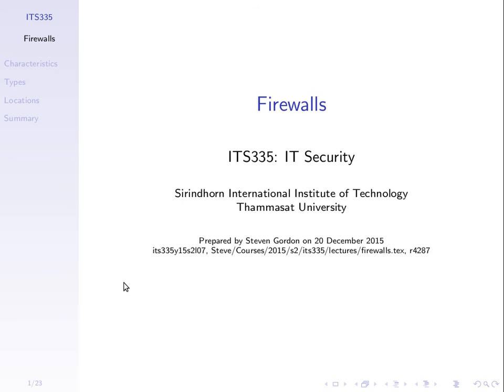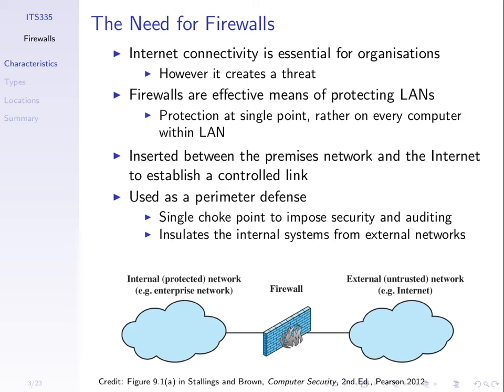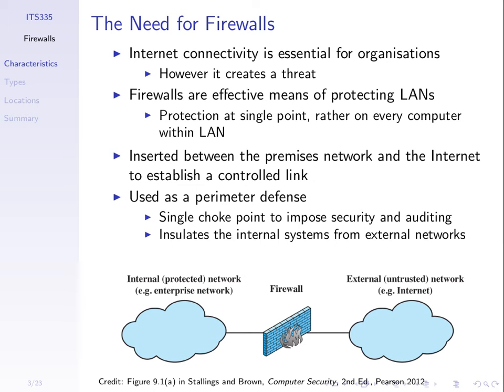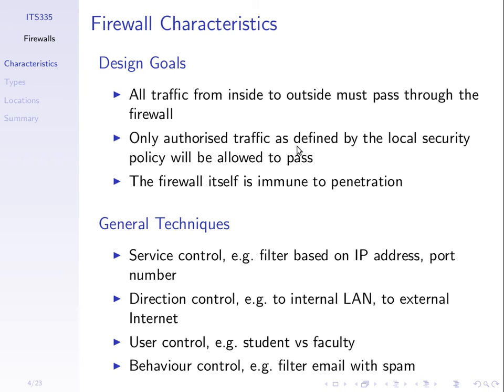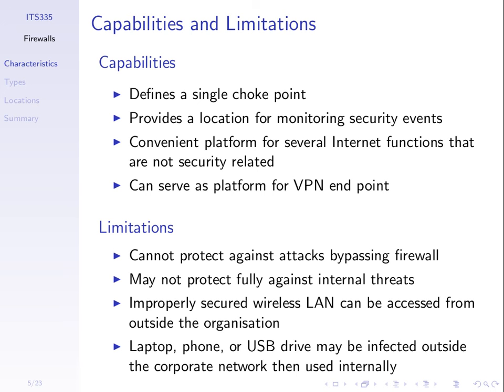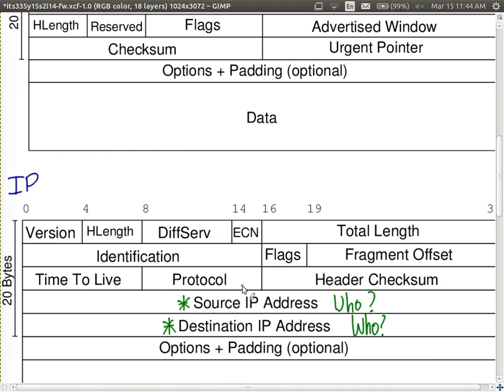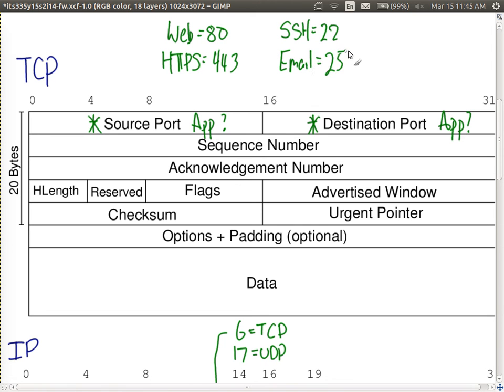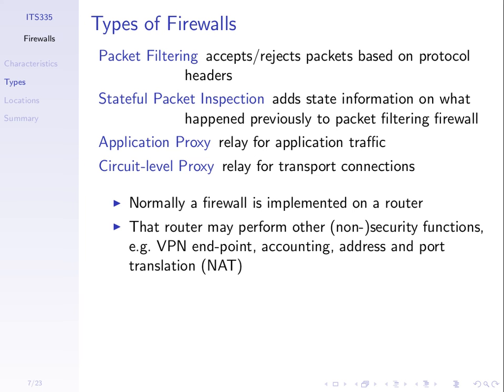Introduction to Firewalls (ITS335, L14, Y15)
What are firewalls? Design goals and constraints of firewalls. Type of firewalls.